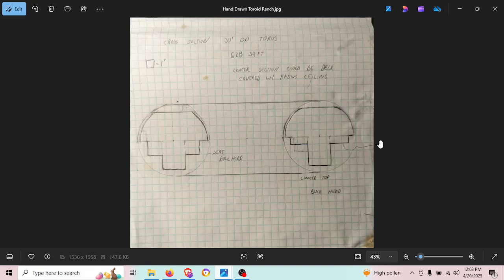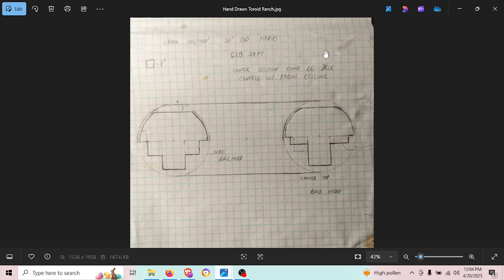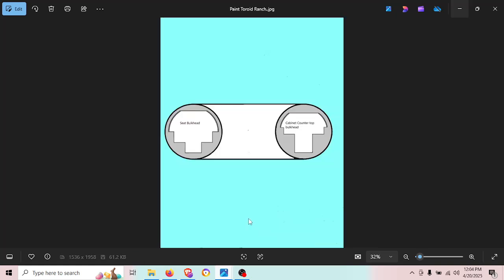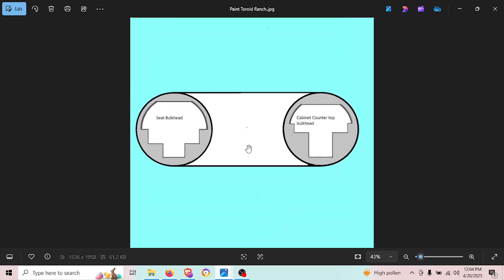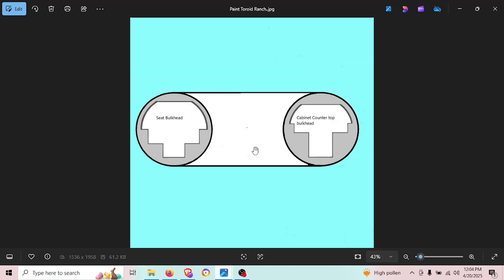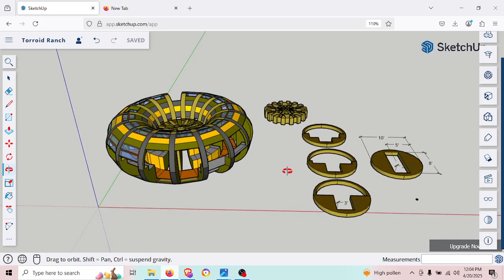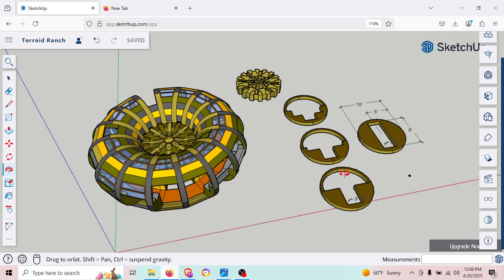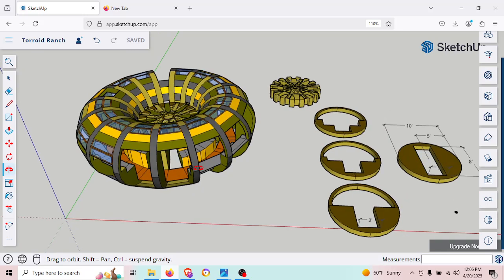Toroid Homes. The design that could revolutionize home design. Part 2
In this video, I go into the origins of this design and how it would benefit the housing market.